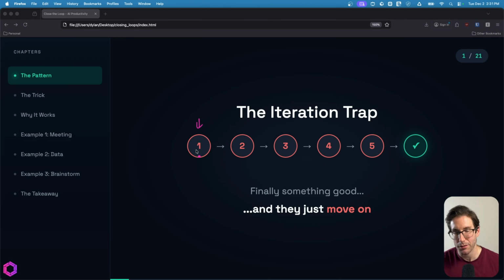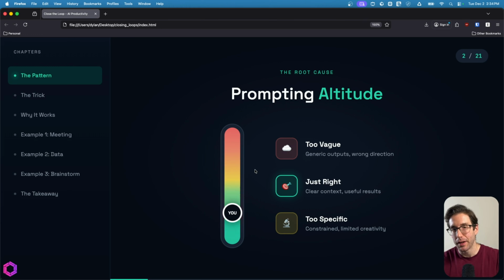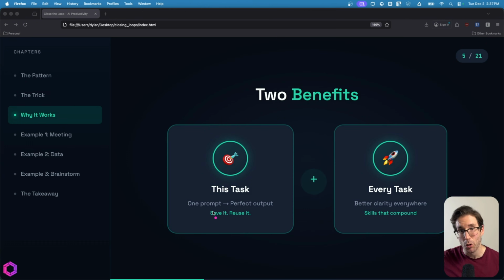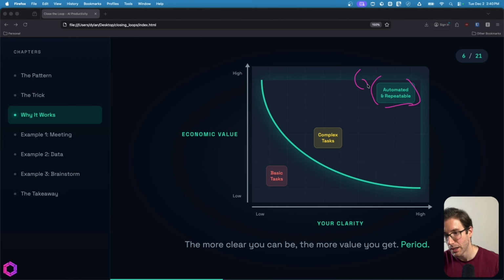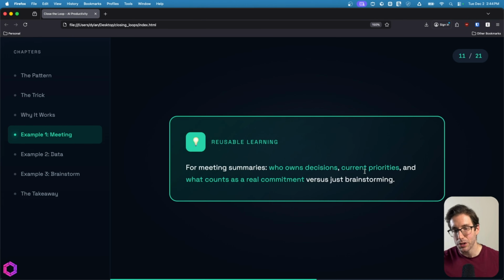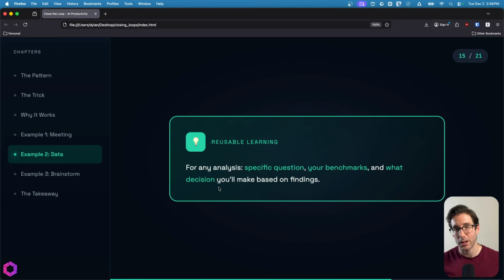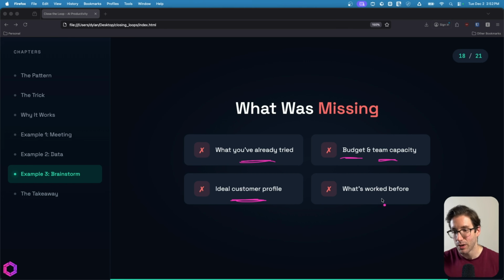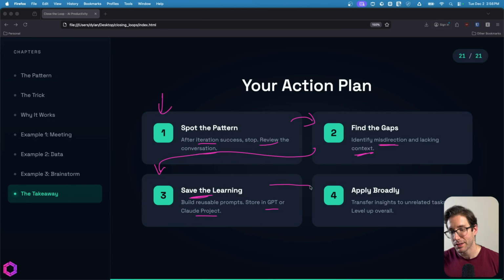The AI Prompting Habit That Saves Me 10+ Hours a Week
PAID STUFF

Chapters
00:00 - Intro
00:24 - The trap
02:33 - Closing the loop
06:42 - Example 1
08:33 - Example 2
11:00 - Example 3
12:52 - Recap
14:19 - Outro